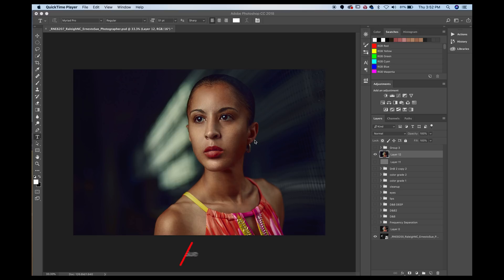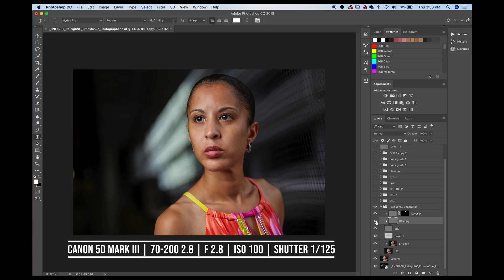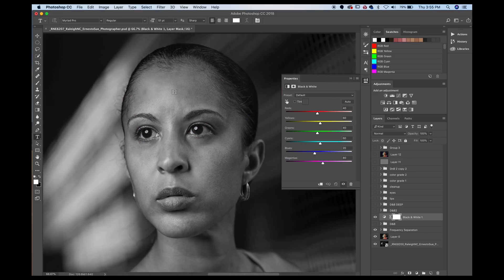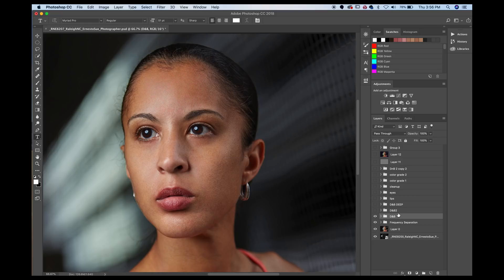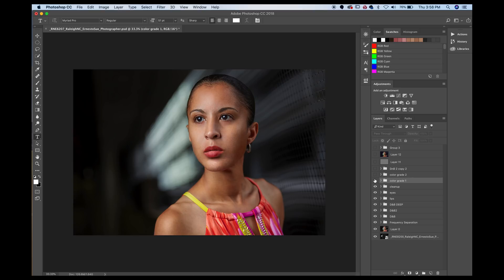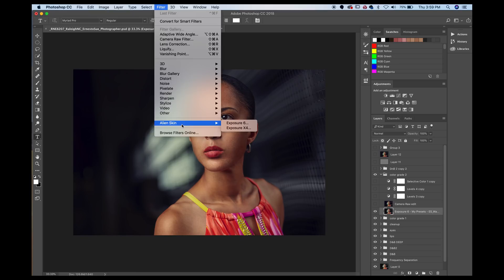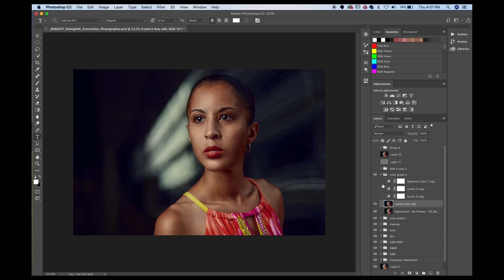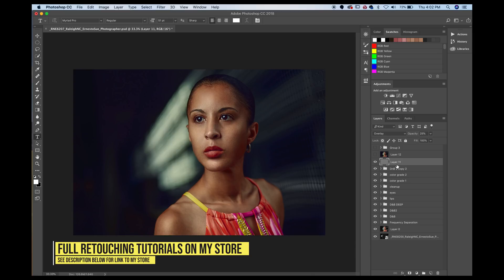How I Retouched This Image Using Photoshop, Camera Raw, Exposure 6 and RGGEDU Preset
How I Retouched This Image Using Photoshop, Camera Raw, Exposure 6 and RGG Preset

CAMERAS:
Camera - Canon 5D Mark III

LENS:
Lens: Sony 55 1.8
Lens: Sony 35 1.4
Adapter: Canon to Sony Metabones

MODIFIERS:
Elinchrom Rotalux 99cm Deep Octagonal Softbox
Elinchrom Rotalux 100cm Mini Octa Softbox

BOWENS MOUNT:
Elinchrom Rotalux Speedring for Bowens S-Mount Flash Heads

STROBES / SPEEDLIGHTS:
Rogue Flash Bender
Elinchrom D-LITE RX 4/4
GODOX AD200

TRIGGERS:
Canon Godox Trigger
Sony Godox Trigger